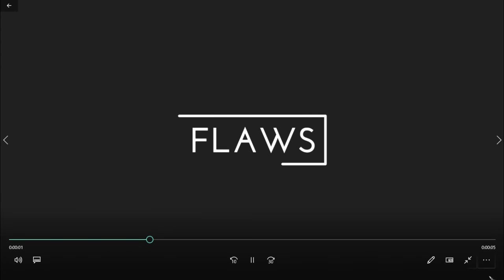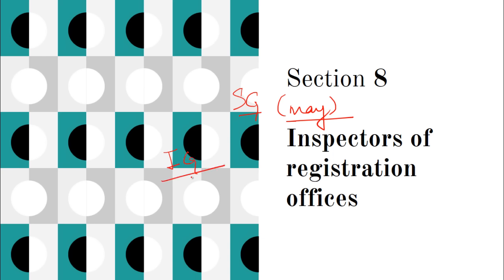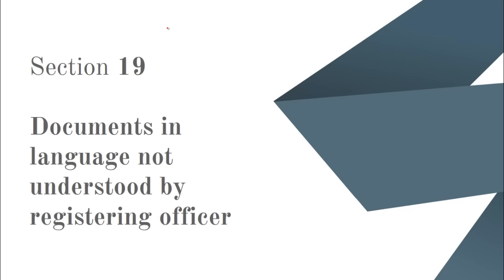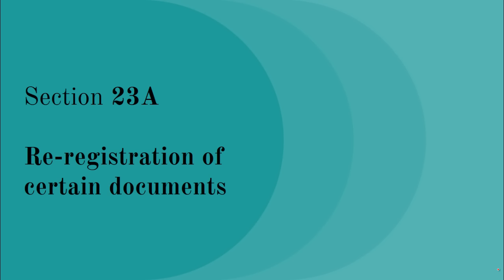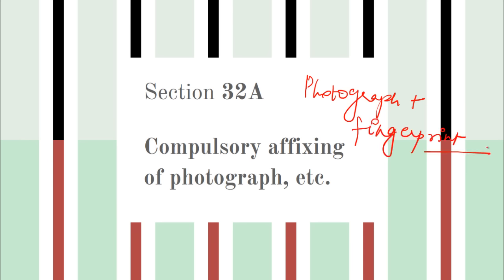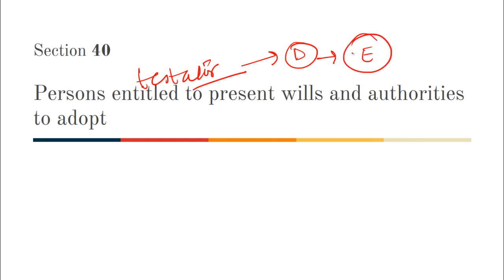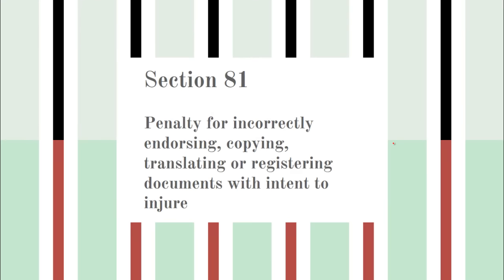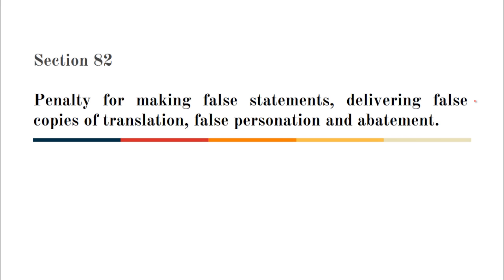Quick Revision I The Registration Act, 1908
This video includes important sections (provisions) of The Registration Act, 1908.